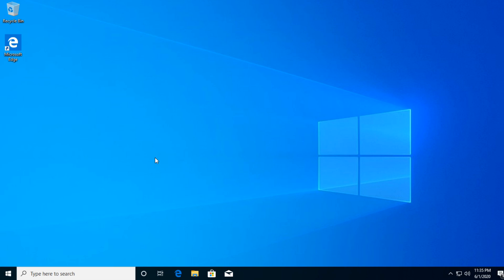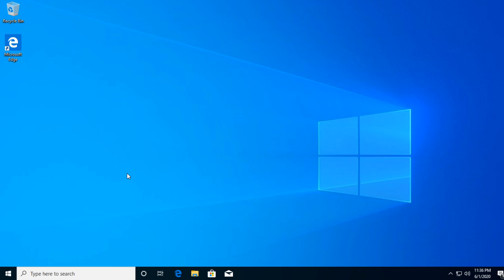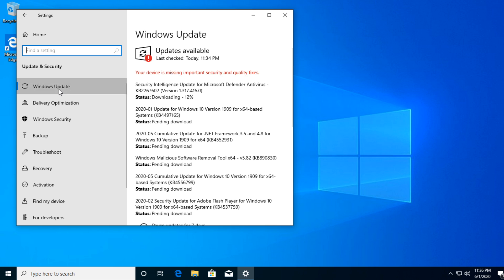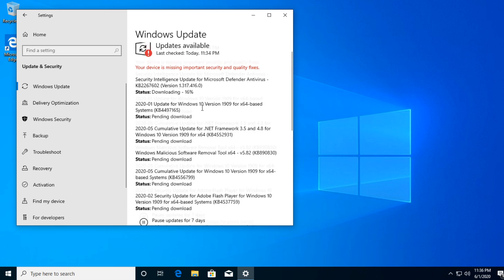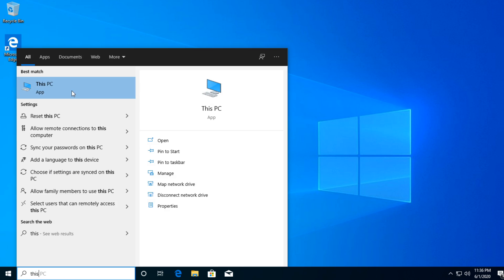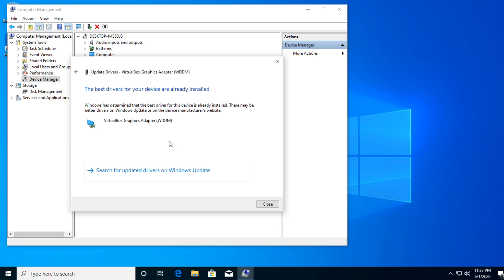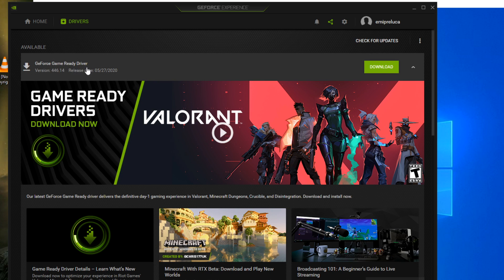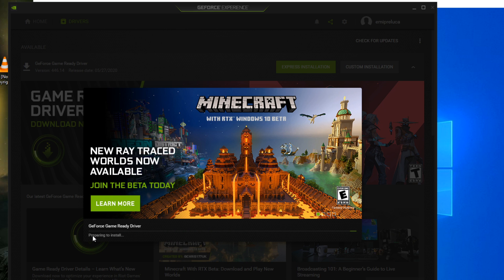Fix: Screen turns black while gaming (Windows 10)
In this video I'm going to show you how to Fix: Screen turns black while gaming in Windows 10.